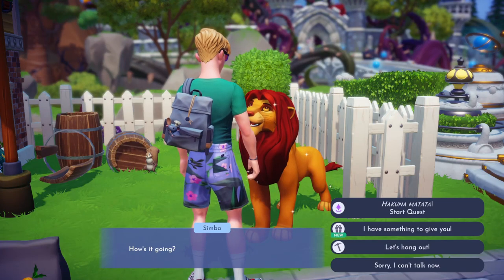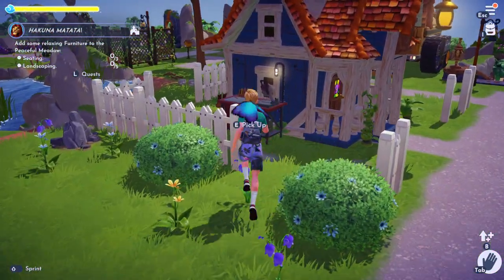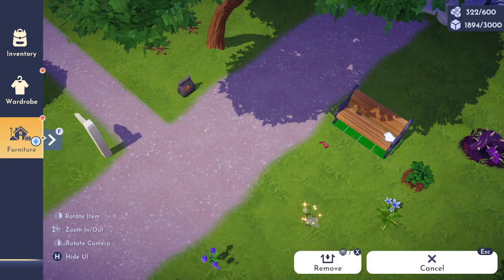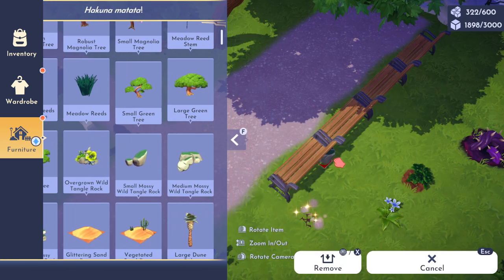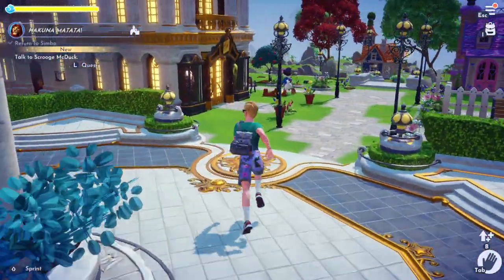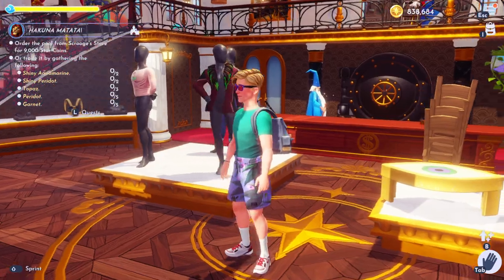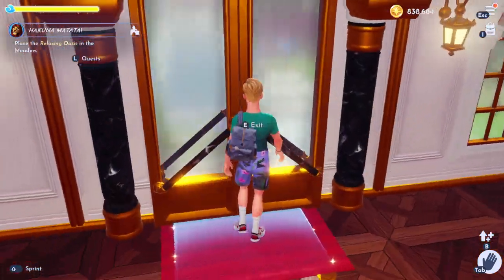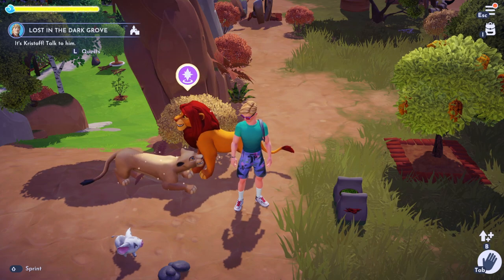Hakuna Matata Quest Guide In Disney Dreamlight Valley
This is a complete guide / walkthrough of The Hakuna Matata Quest Guide In Disney Dreamlight Valley